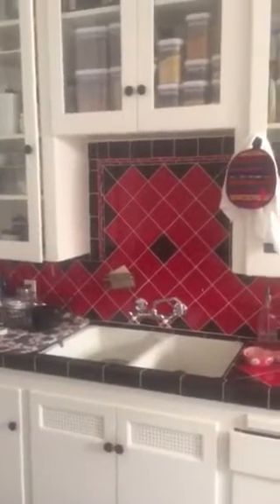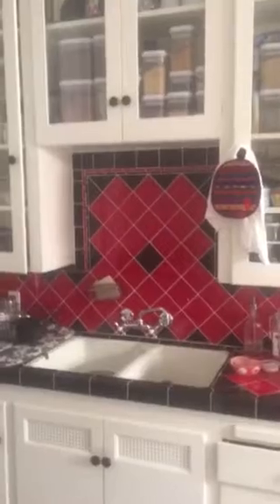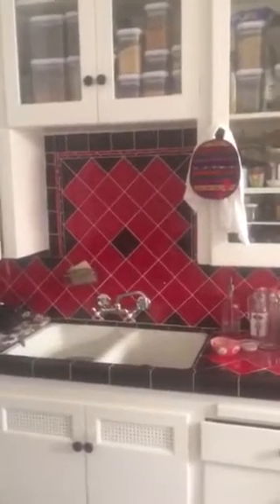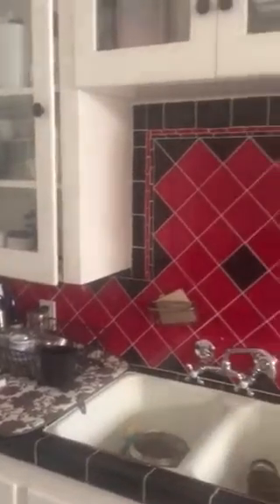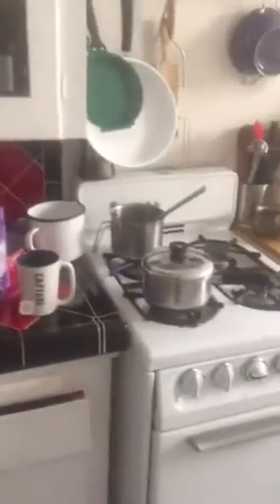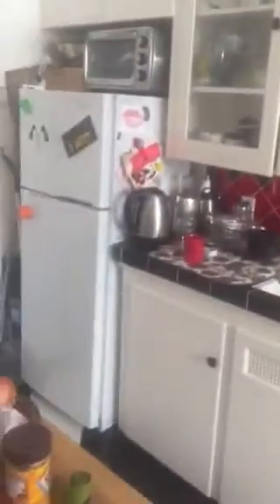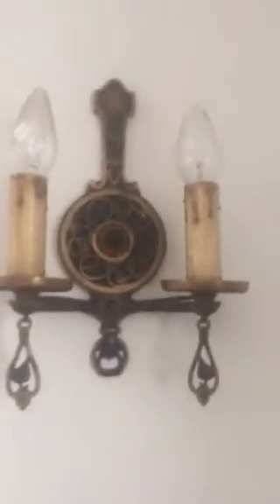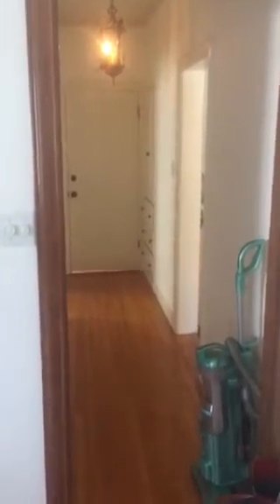325 S Detroit St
1 Bedroom/1 Bathroom, Upper
Miracle Mile/The Grove/Beverly Hills adjacent, Los Angeles, CA